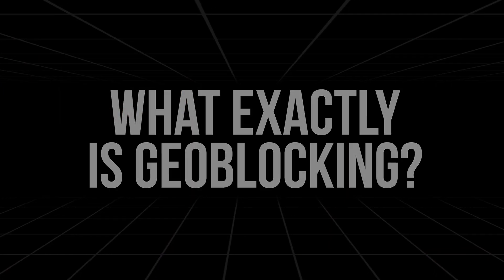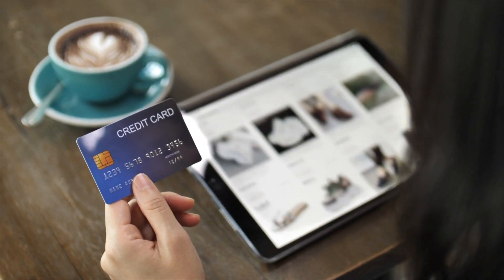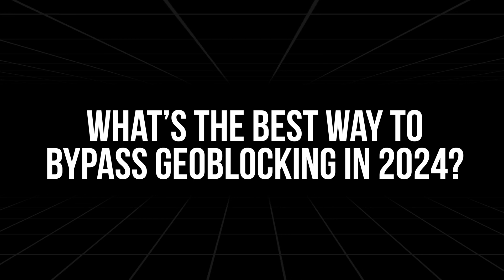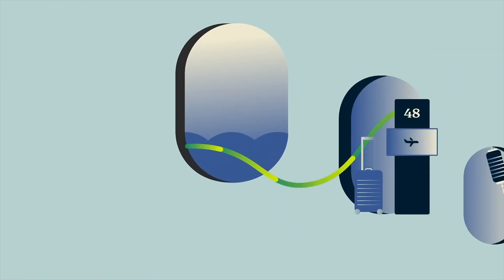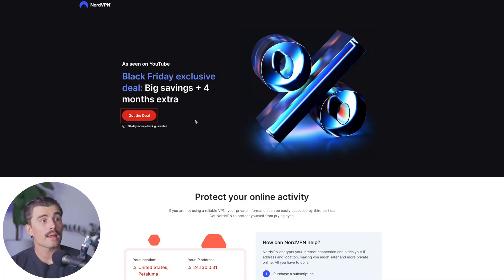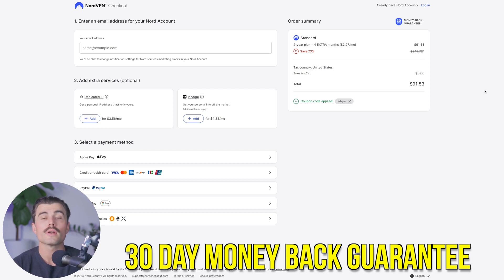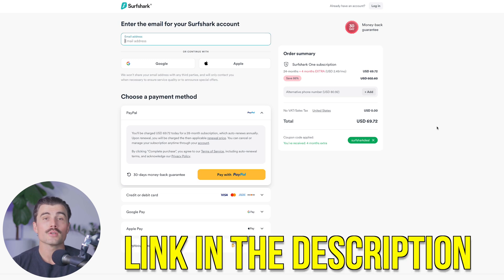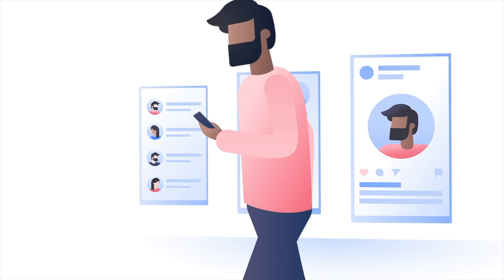Geoblocking Explained & How to Bypass It in 2025 (The Only Solution You Need)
In this video, I go over everything you need to know about geoblocking and how to bypass it in 2025. If you’ve ever been frustrated by restricted access to your favorite shows, games, or websites, this video is your ultimate guide. I explain what geoblocking is, why it exists, and the technology behind it. Most importantly, I’ll show you how to use the best VPNs—ExpressVPN, NordVPN, and Surfshark—to unlock the content you want from anywhere in the world.

Our Top VPN Recommendations:
🔵 NordVPN (Get up to 4 months FREE on yearly plans):

Be sure to watch this video all the way as I cover the outdated methods like proxies, SmartDNS, and Tor, and explain why they no longer work effectively. I’ll also walk you through the top three VPNs that reliably bypass geoblocking while ensuring speed, security, and ease of use. Plus, I share extra tips to improve your streaming and browsing experience, like clearing your cookies and choosing the right VPN server.

Unlock the full potential of the internet with these proven solutions for bypassing geoblocks. Whether you’re streaming on Netflix, gaming, or accessing websites limited by region, this guide has you covered.

– Eric

Timeline:
0:00 - Introduction
0:40 - What is Geoblocking?
1:05 - How Does Geoblocking Work?
1:59 - Why Does Geoblocking Exist?
3:09 - Outdated Methods to Bypass Geoblocking
4:11 - The Best Solution: VPNs
4:34 - Why Use a VPN?
5:27 - ExpressVPN
6:15 - Getting Started With ExpressVPN
6:55 - NordVPN
7:47 - Getting Started With NordVPN
8:49 - Surfshark VPN
9:38 - Getting Started With Surfshark VPN
10:15 - How to Use a VPN to Bypass Geoblocking
11:13 - Extra Tips for Using VPNs to Bypass Geoblocking
11:46 - Is Bypassing Geoblocking Legal?
12:06 - Conclusion